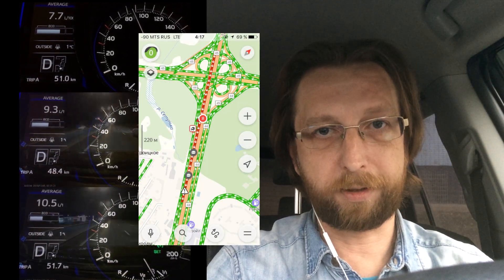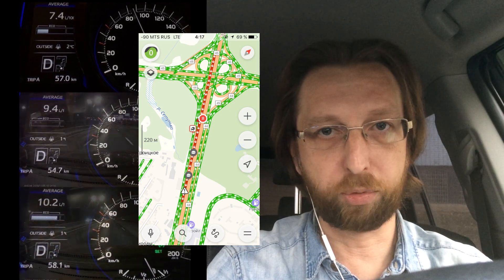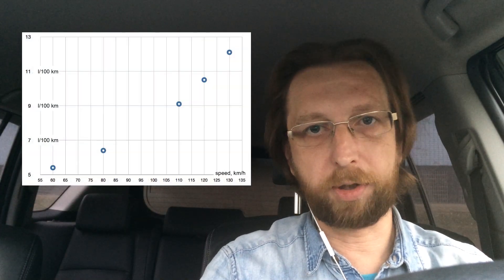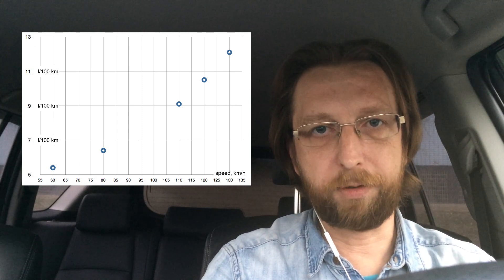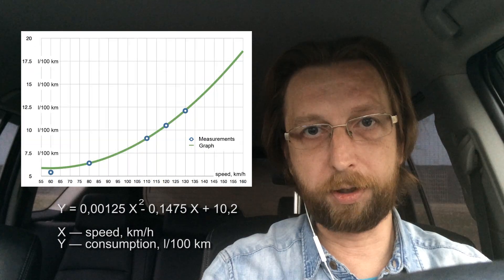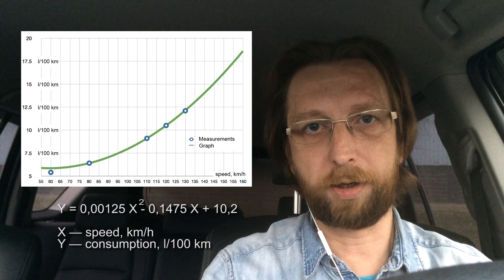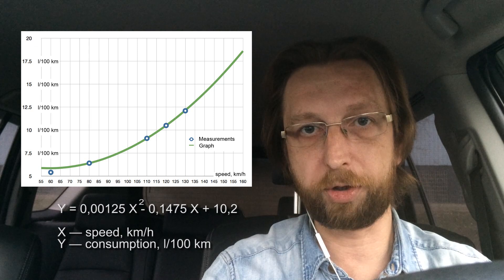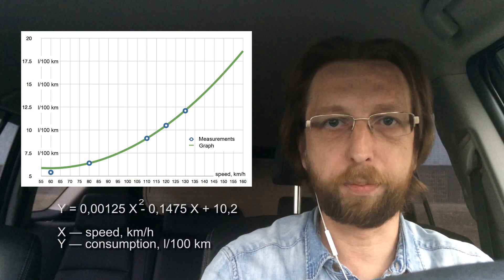Fuel Consumption by Toyota Prado 150 2.8 Diesel. Test and More.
Measuring the car’s fuel consumption and deriving a formula for calculating the consumption for any car at any speed. Well, almost.

At the same time, we find out how much the Prado-150 eats in general and how much of this expense is spent on burning the particulate filter.